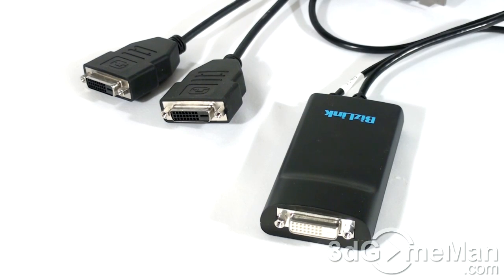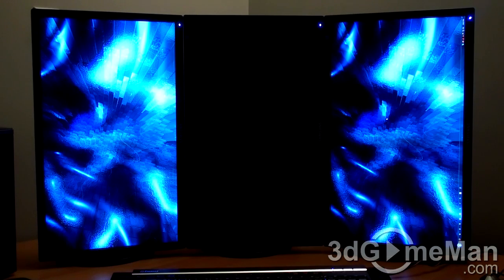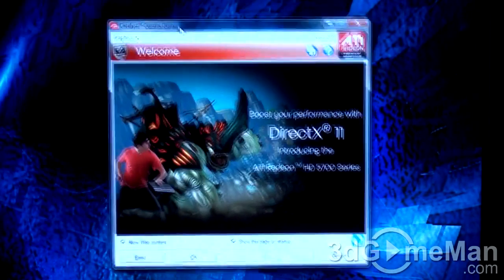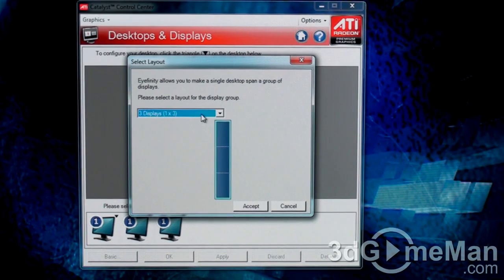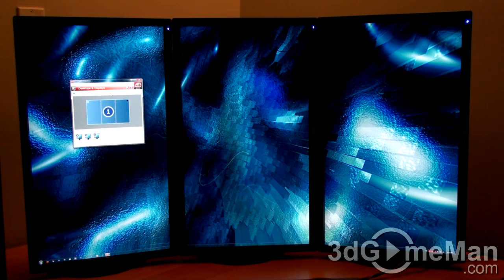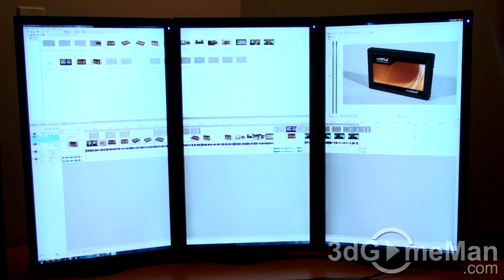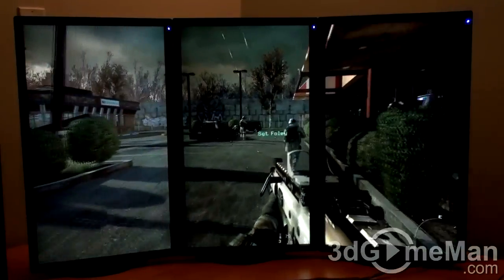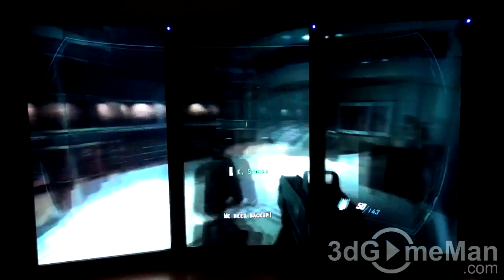#342 - Q&A: ATI Eyefinity Setup?